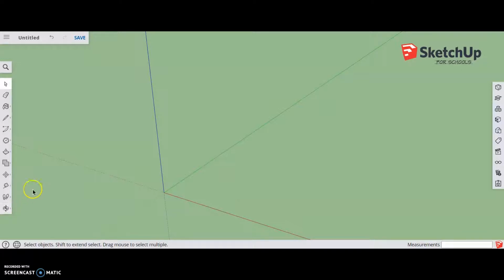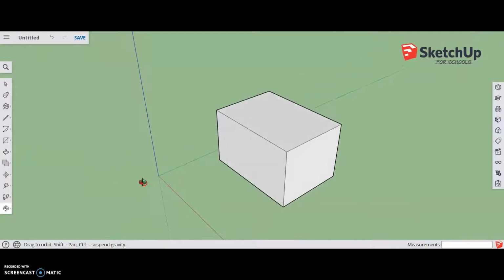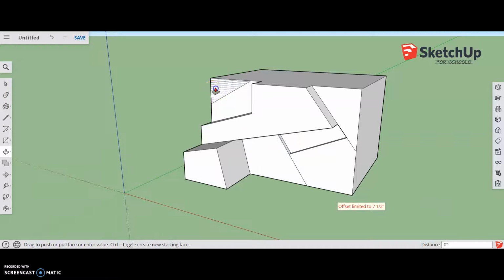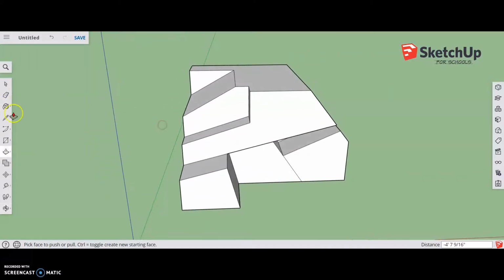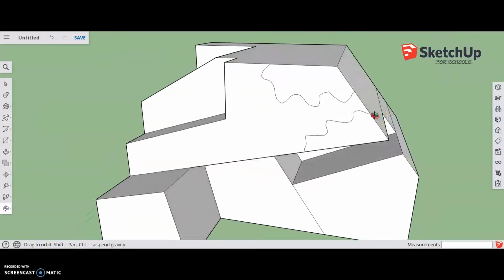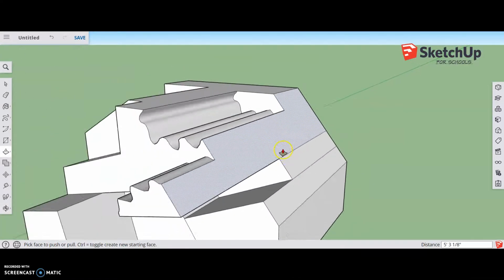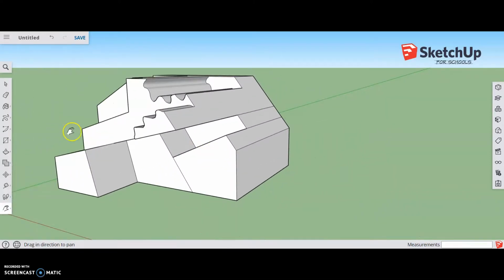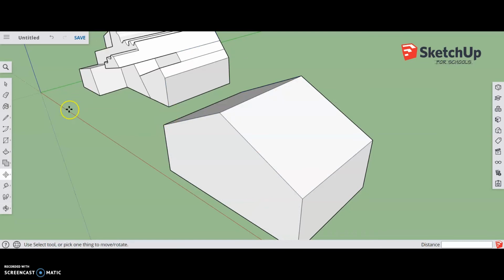SketchUp Basic Tools #2